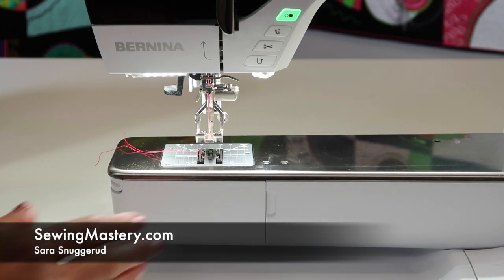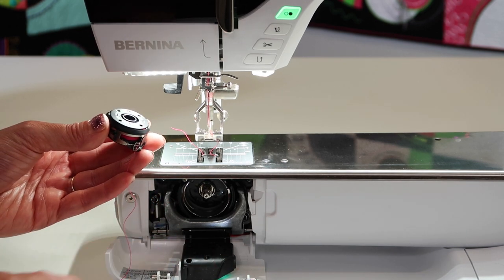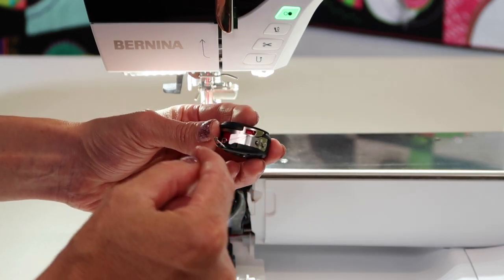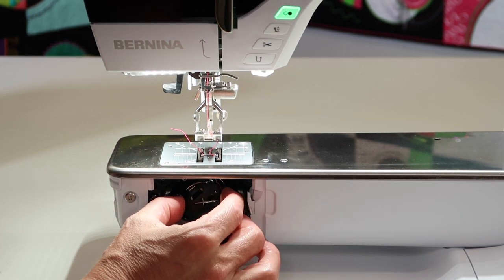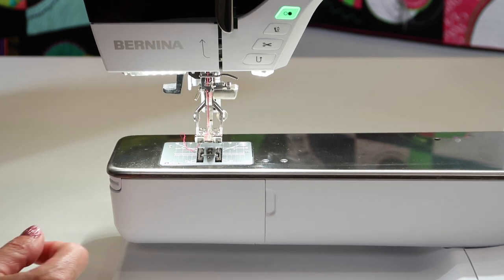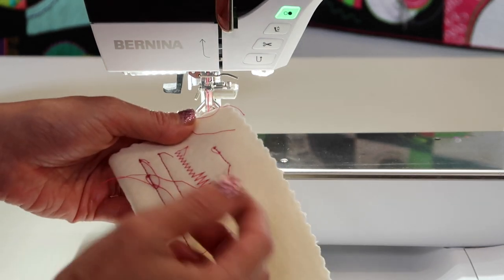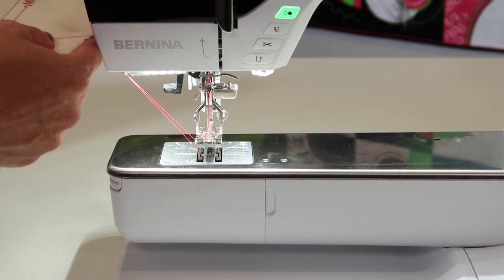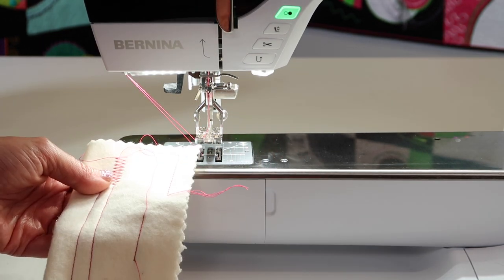BERNINA 790 8 Inserting the Bobbin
Learn how to correctly insert the bobbin and bobbin case into the BERNINA 790 PLUS sewing and embroidery machine.